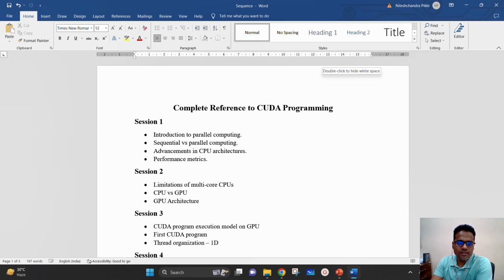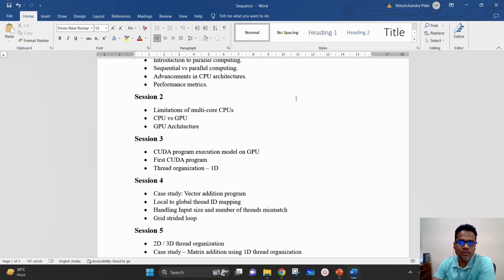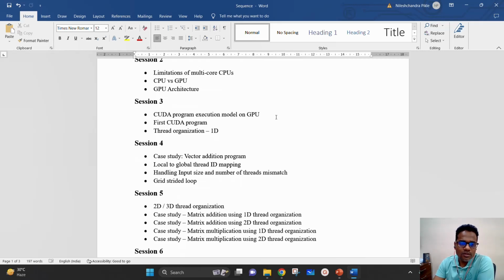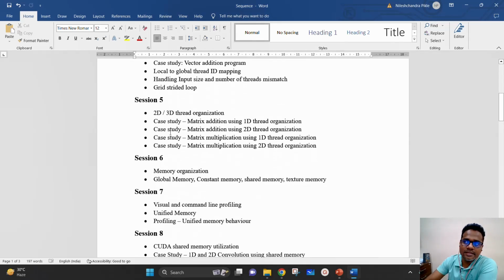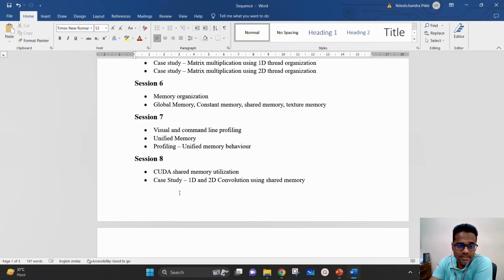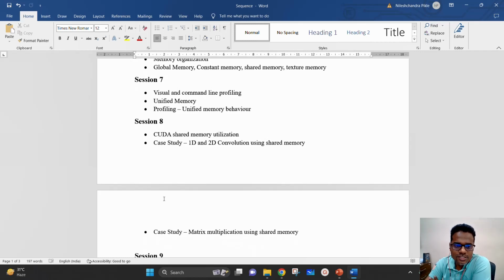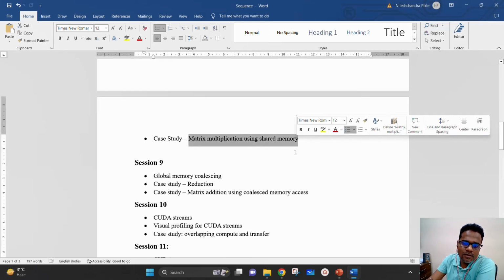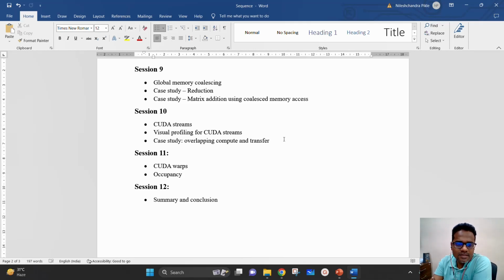2. 0 Agenda The Complete Reference to CUDA Programming